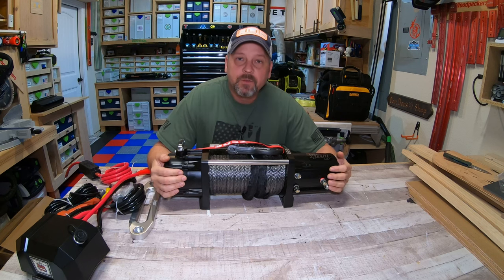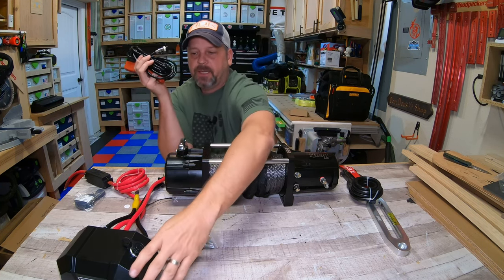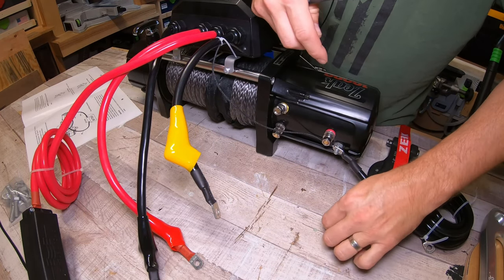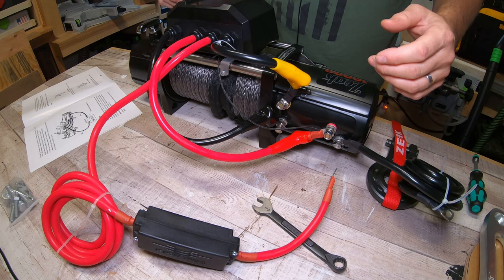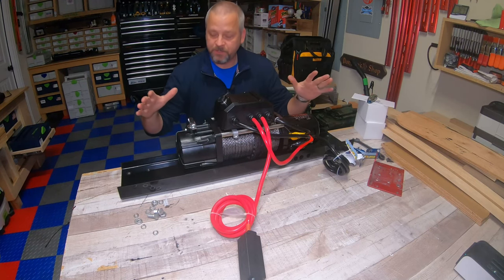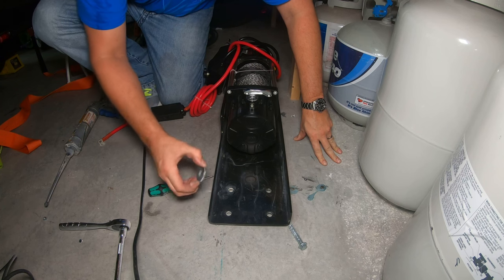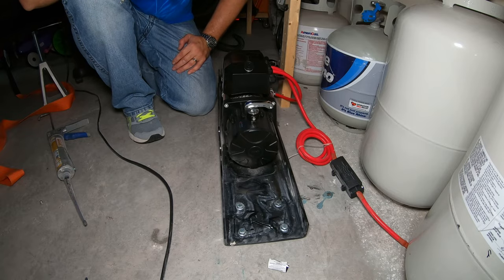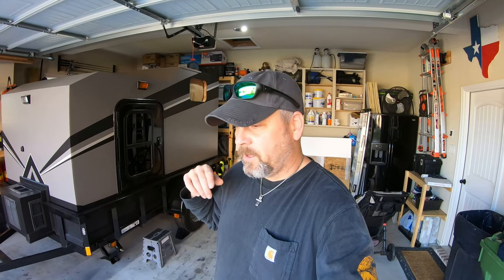Winch install on garage floor: ZEAK 10,000lb winch w/ wireless remote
Wanted to show everyone how I intend to get my new DIY camper in and out of my garage. It’s difficult to tell in the video, but my driveway has quite a severe slope to it, so I need to winch in and out to get it hooked up to my trailer. Pretty simple install using 3/8 concrete lag screws.

ZEAK 10,000LB WINCH WITH SYNTHETIC ROPE

WINCH MOUNTING PLATE

BOSCH 1/4” COBALT METAL DRILL BIT

BOSCH 3/8” COBALT METAL DRILL BIT